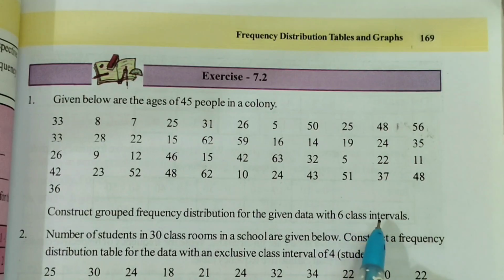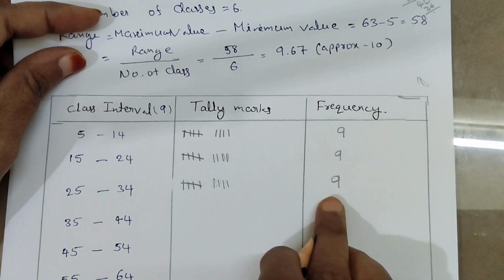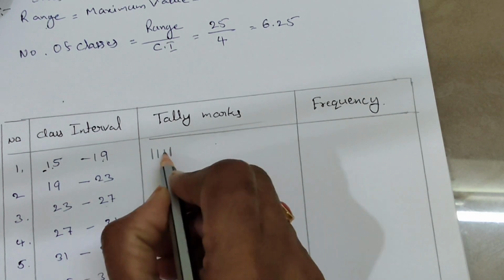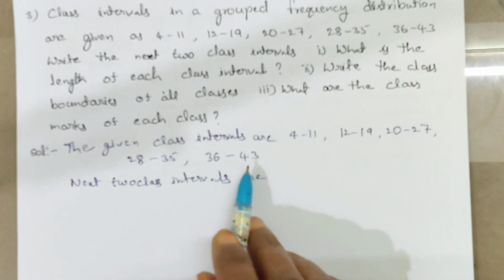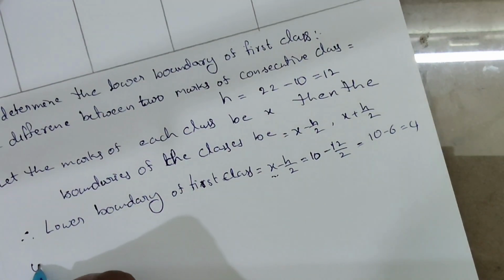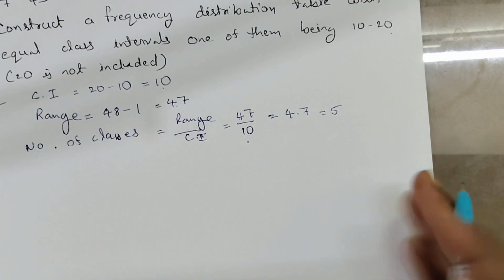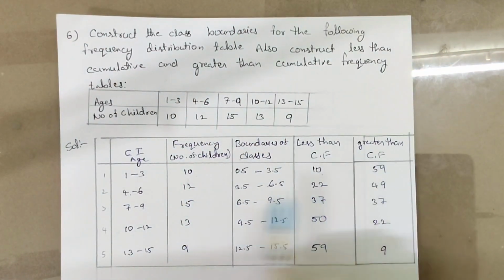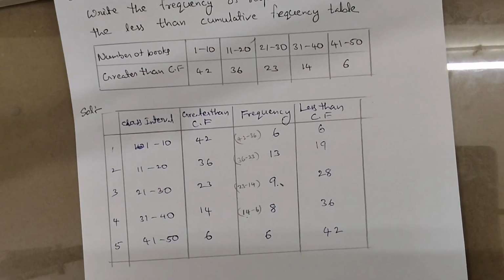8th exercise 7.2/8thClass Math Chapter.7, exercise.2/8Class Frequency Distribution Tables and Graphs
8th exercise 7.2/8thClass Math Chapter.7, exercise.2/8thClass Frequency Distribution Tables and Graphs/8thClass Maths exercise 7.2/8thClass Maths /

PDF: 8thClass Maths 7.Frequency Distribution Tables and Graphs, exercise.2